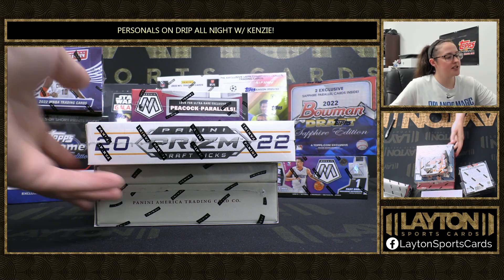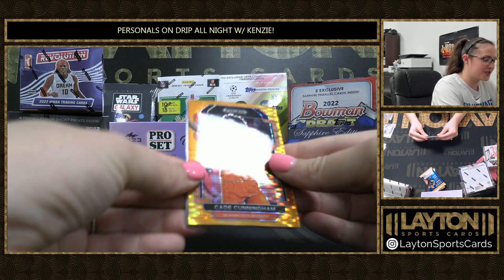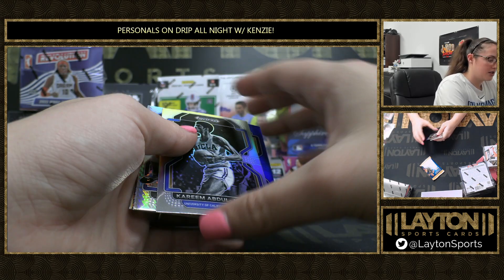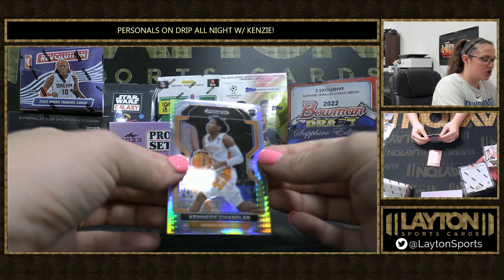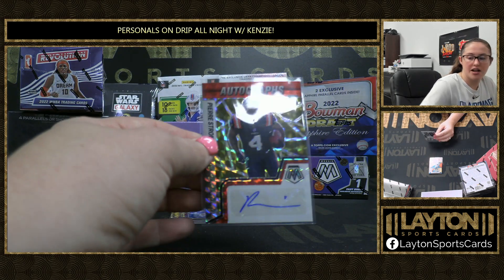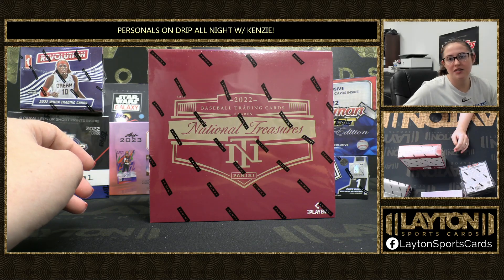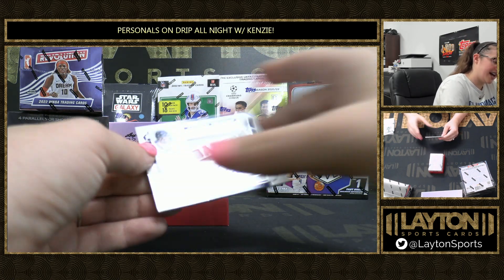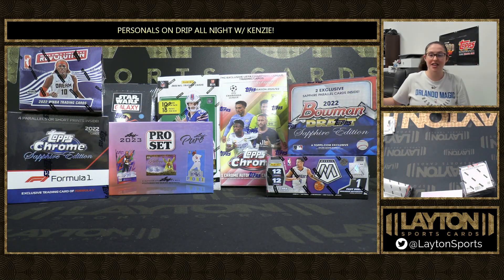3 BOX PERSONAL MIXER BOX BREAK FOR GEORGE M